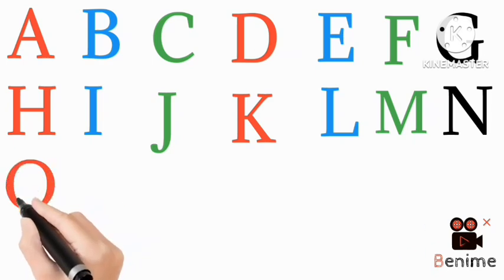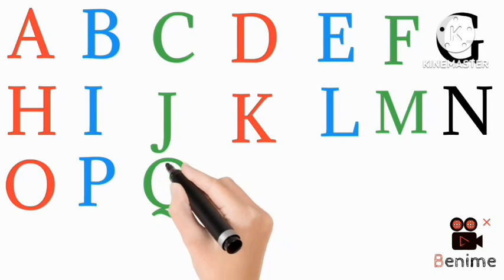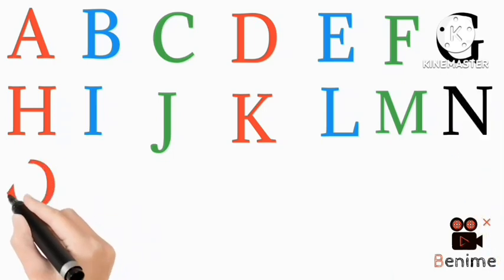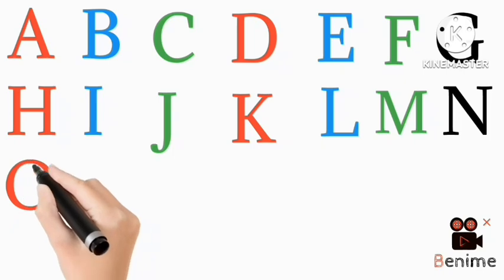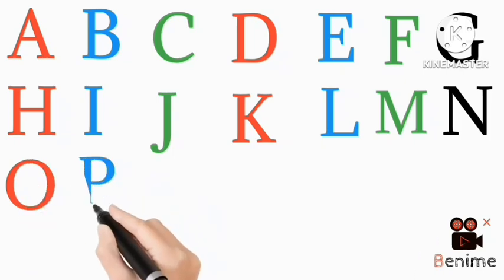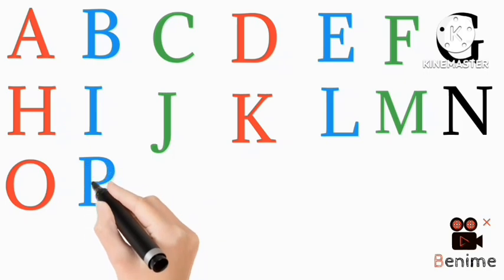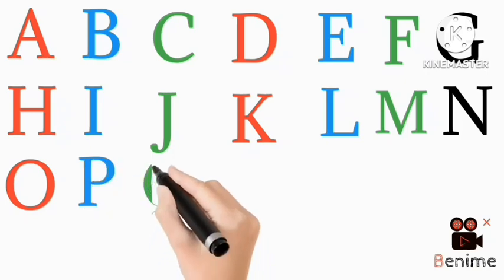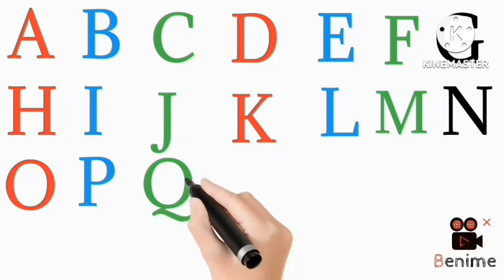A for Apple B for Ball C for Cat। abcd alphabet। phonics song। अ से अनार क से कबूतर kidsvideo #456